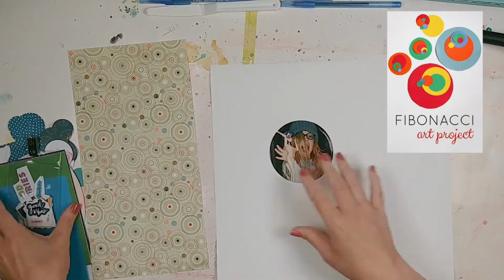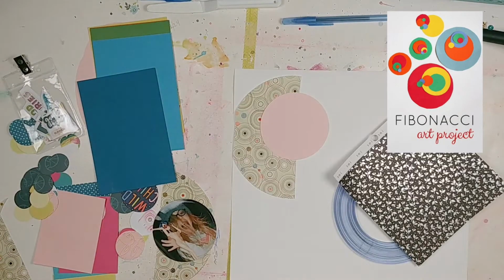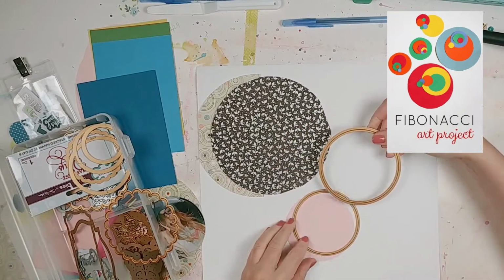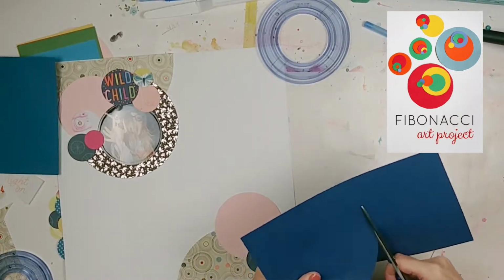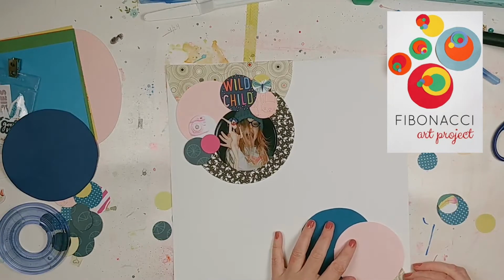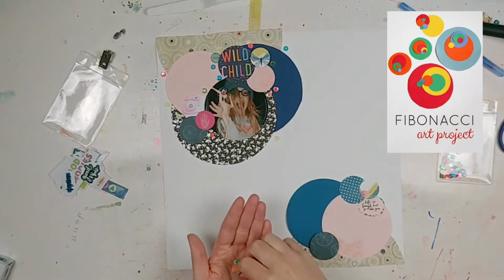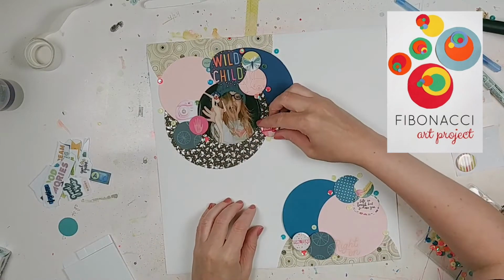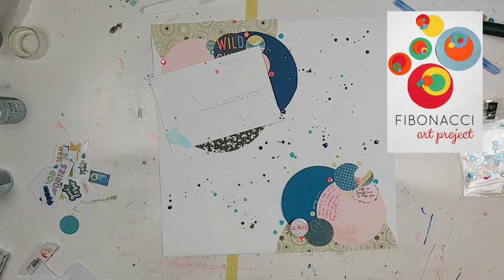Off the Board - Scrapbook Process #152 - Scrapbooking with Circles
Today I'm participating in the monthly Off the Board challenge for the first time! Each month we pick something from our Pinterest boards that inspires us with our scrapbooking. This month, I picked Fibonacci Art.